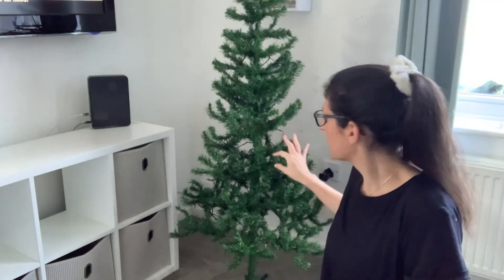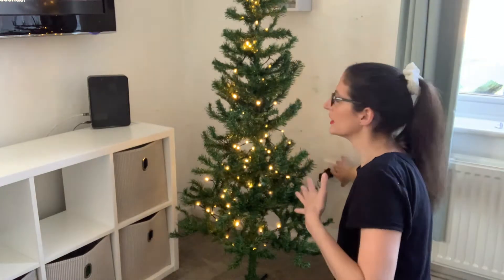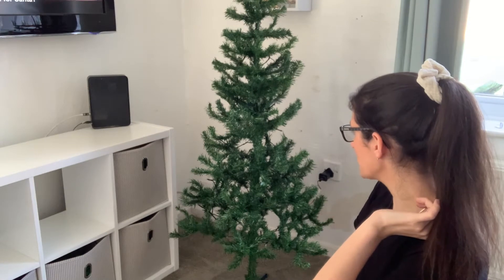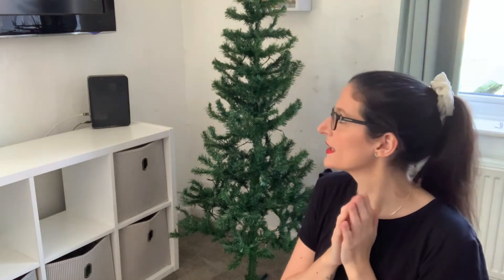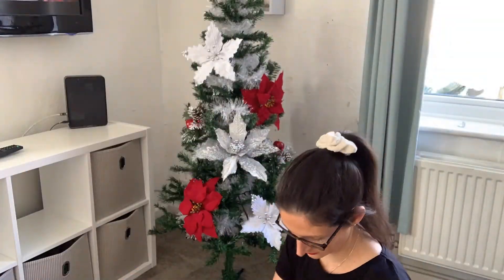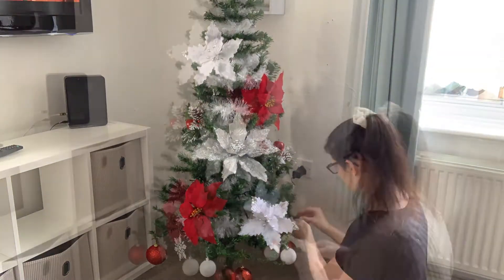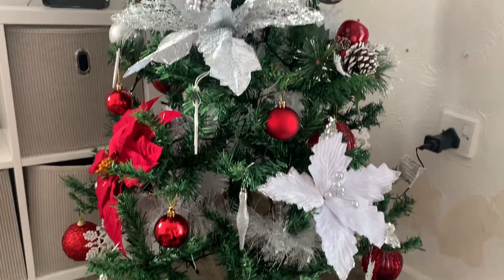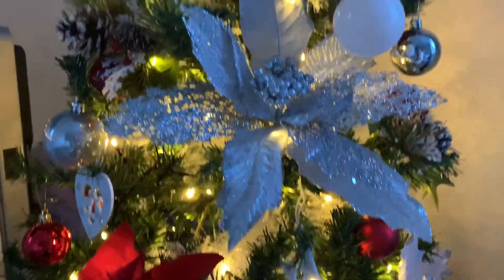DECORATE MY CHRISTMAS TREE WITH ME 2020 | RED, WHITE & SILVER | CHARLOTTE KHAN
I hope everyone is well. Thank you so much for clicking on today’s video, I hope it gives you a little inspiration. Please don’t forget to like this video if you enjoy it.